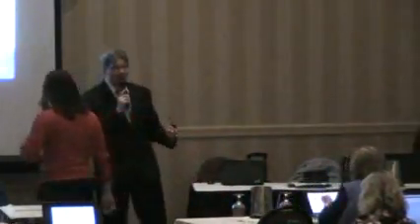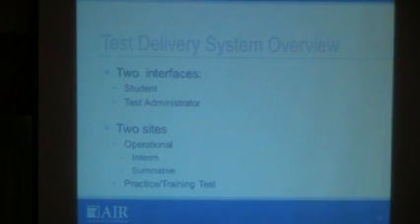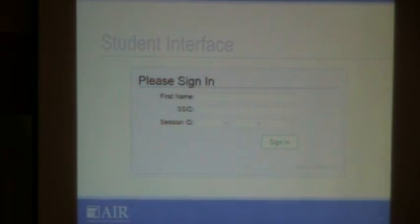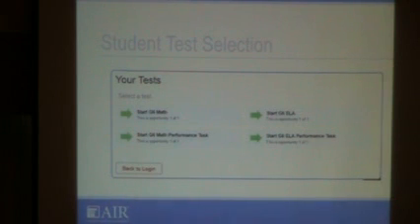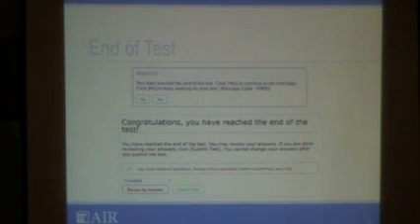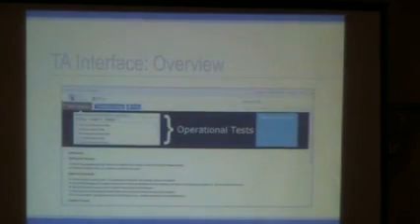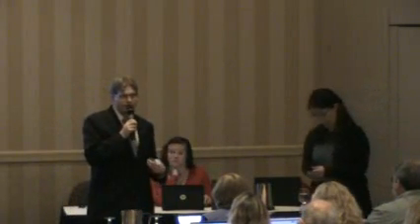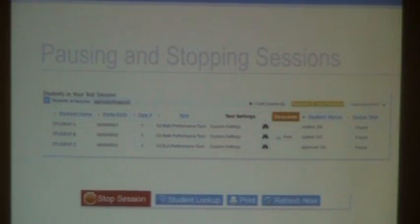5 Test Delivery System Overview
NH Smarter Balanced Assessment District Test Coordinator Training Part 5